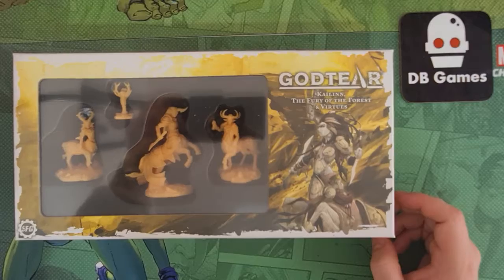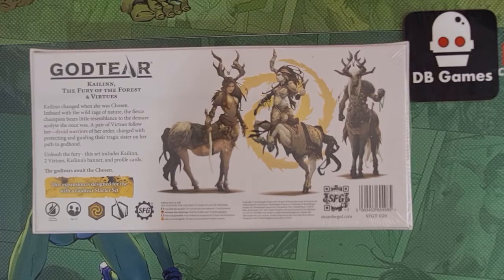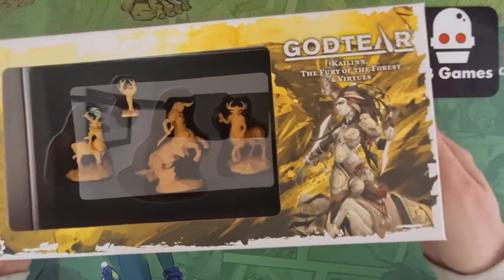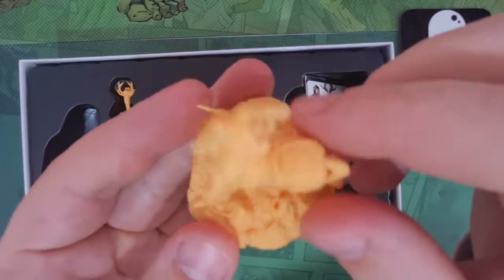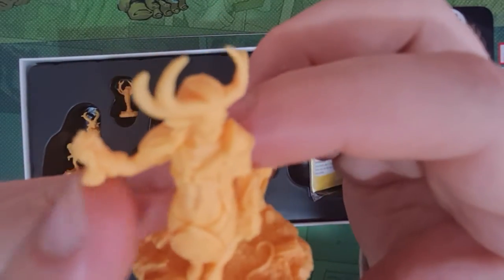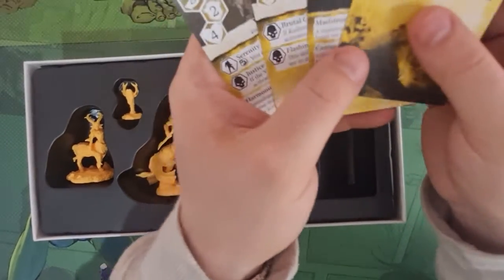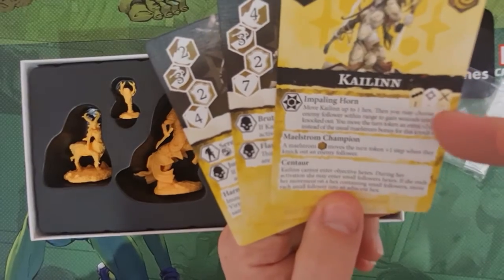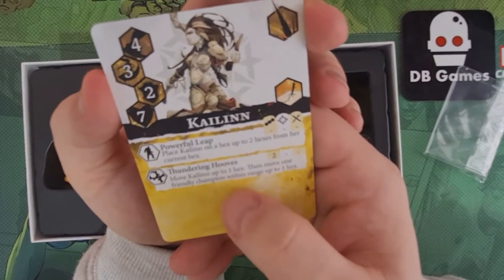Godtear: Kailinn Expansion - What's Inside???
This expansion for Godtear was sent to me by the awesome people over at Steamforged Games.

What do you think of Kailinn? Awesome minotaur style. Have you tried this one?

Timestamps
00:00 - Introduction
01:06 - Unboxing and Talking